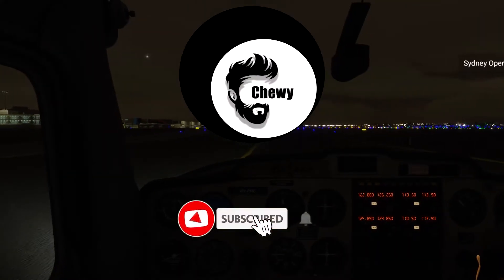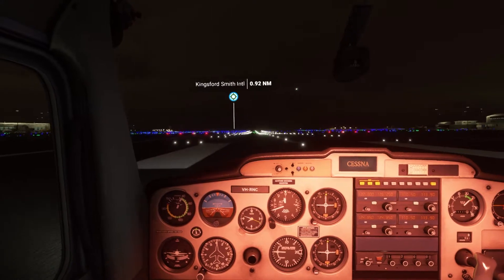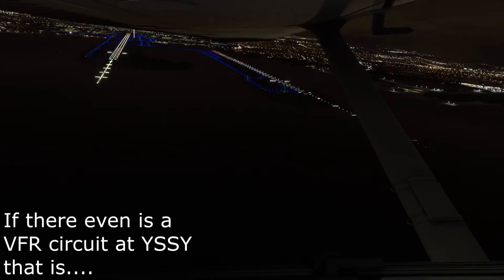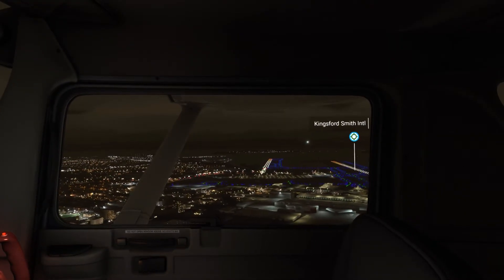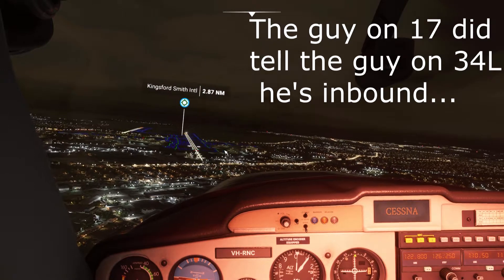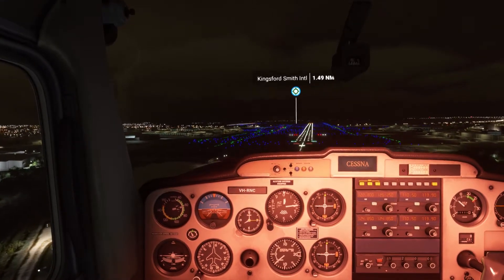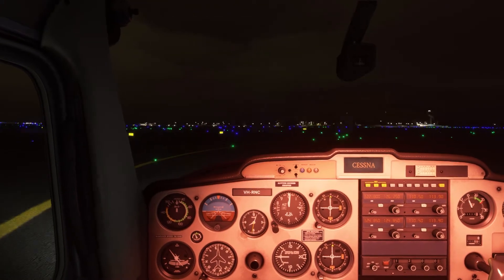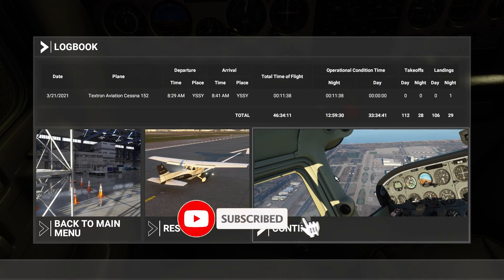First Vatsim (unicom) Flight - YSSY Sydney International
Hey viewers,

Hope you enjoy my first fly around sydney airport using vpilot to play around a bit with vatsim. Really enjoyed myself doing this so you can probably expect more of these videos in the future!